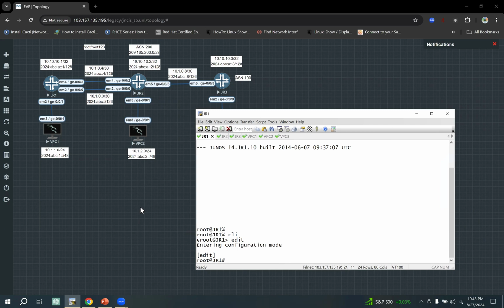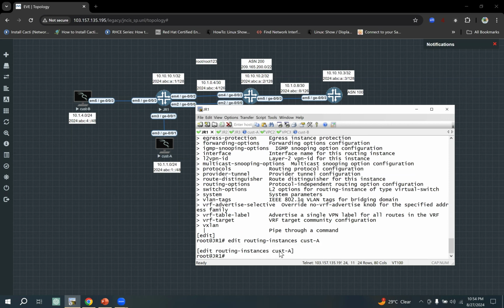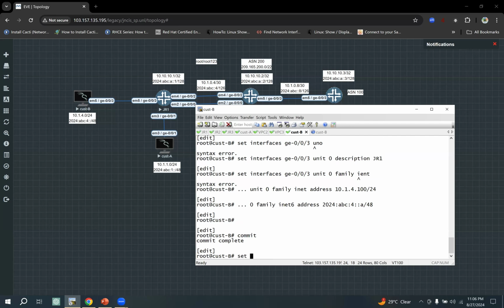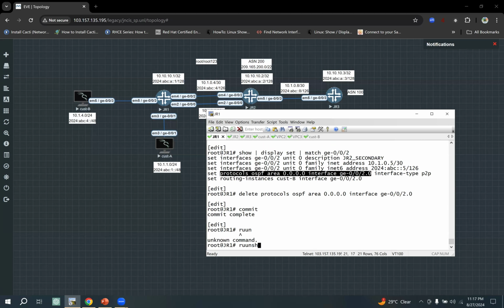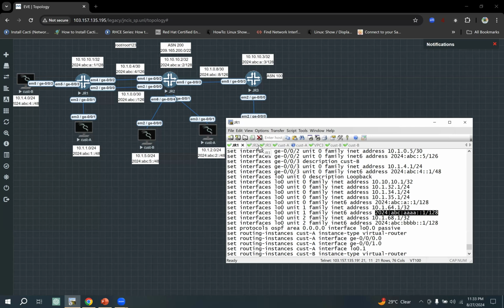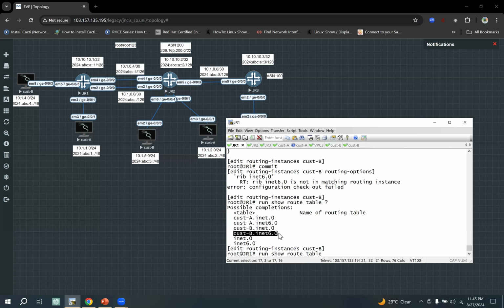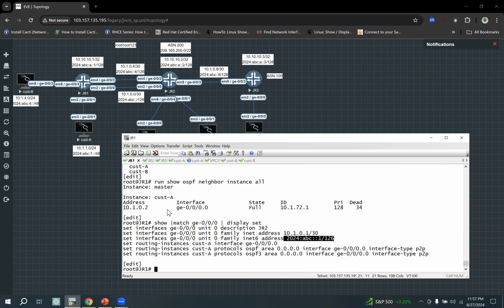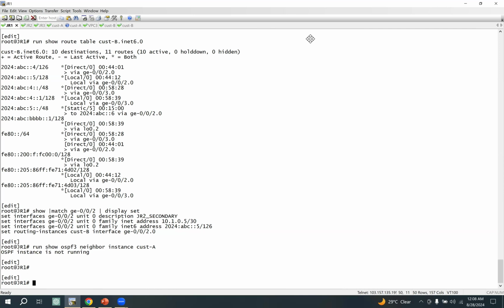Juniper JNCIS-SP - Module 03: Routing Instance - Part 1 [English]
==::==Task==::==
Service Provider Routing and Switching, Specialist (JNCIS-SP) - Module 03: Routing Instance.